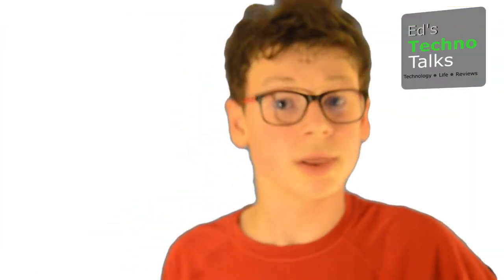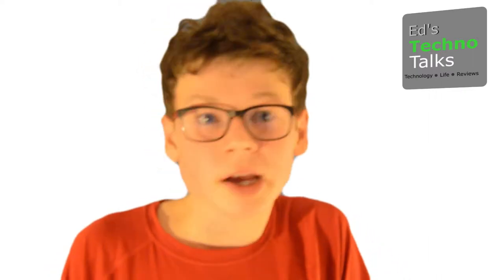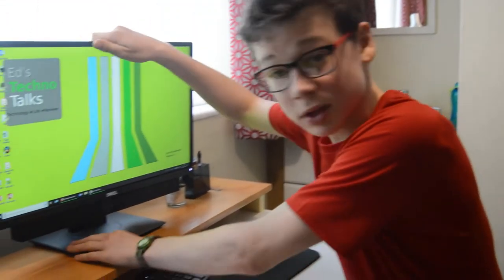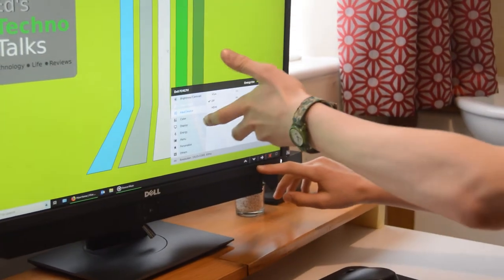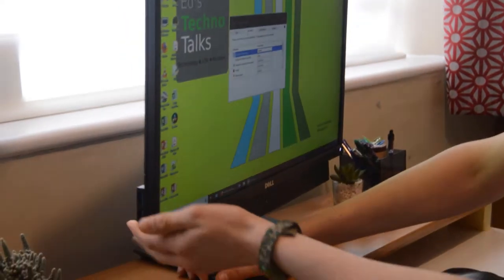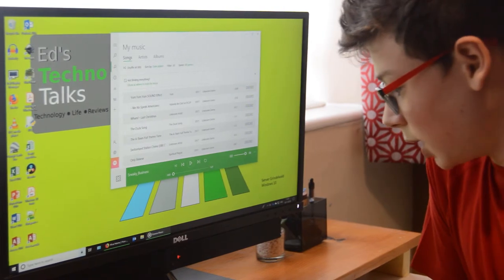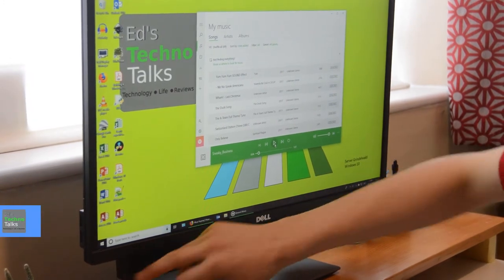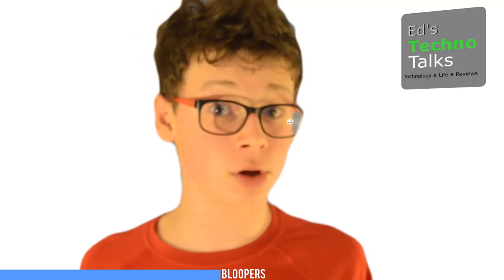Dell P2417H Montior Review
Ed takes a look at his monitor and sees if it is any good.

800 lives
Sneaky business

Catch a way
Chipper doodle